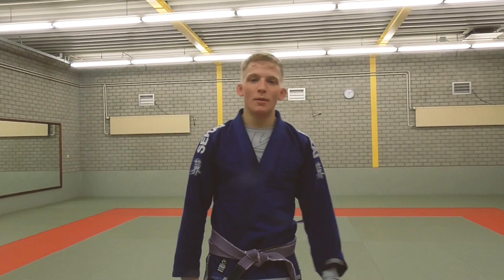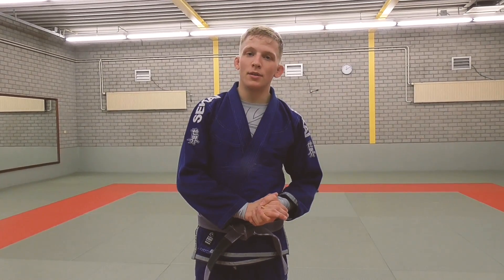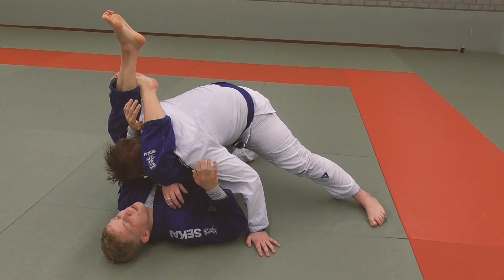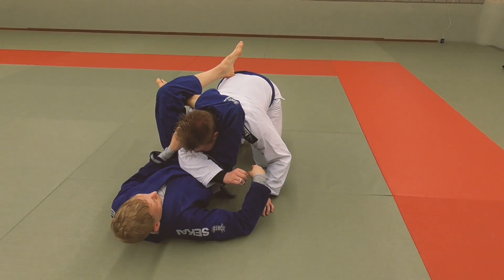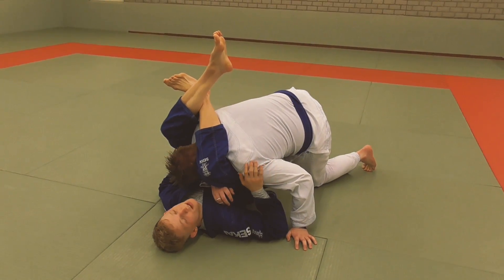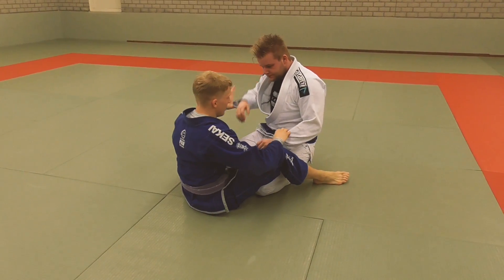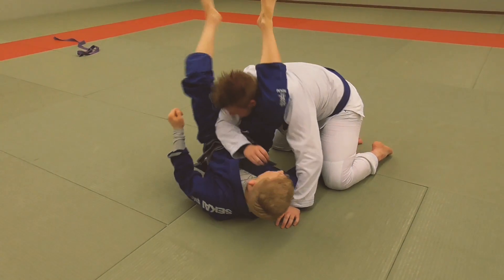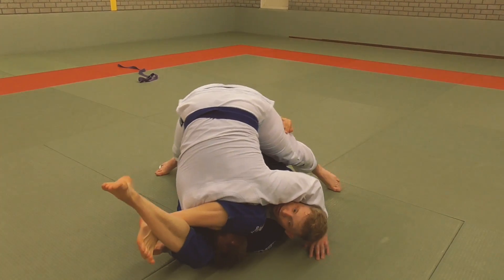Stop getting your triangle smashed! (strongest triangle finish) - White belt Wednesday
You managed to finally get your training partner in the triangle, but then he just leans into you and you can't finish your triangle anymore! This video gives you the solution:
The knee and hip line rule will avoid the smash, and as a bonus, I show you guys the STRONGEST finish: underhooking the leg.